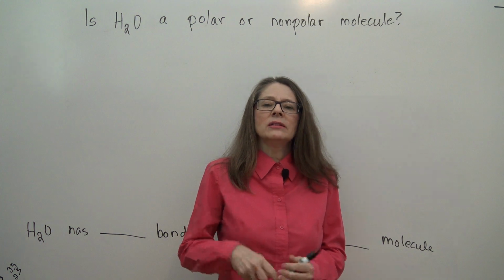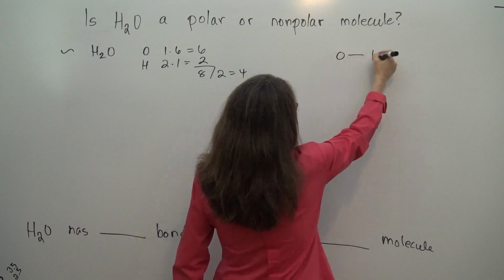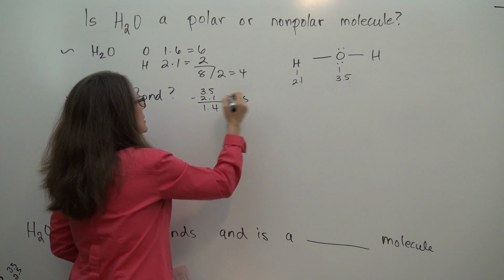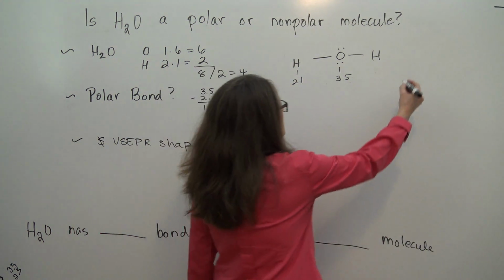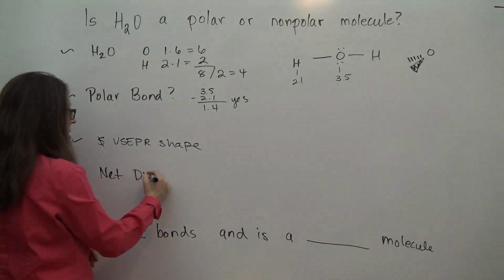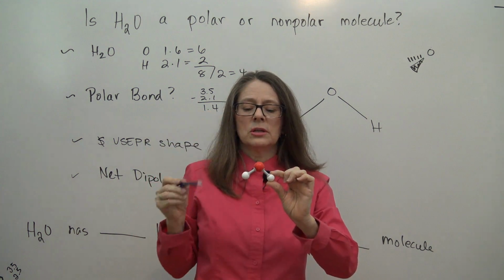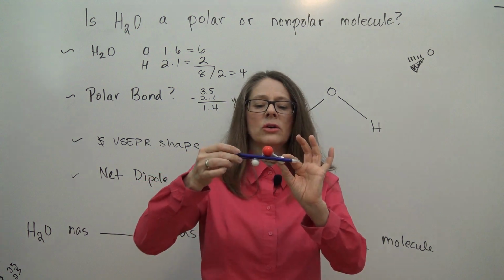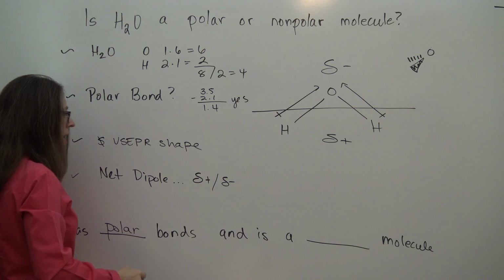Is H20 a Polar or Nonpolar Molecule?